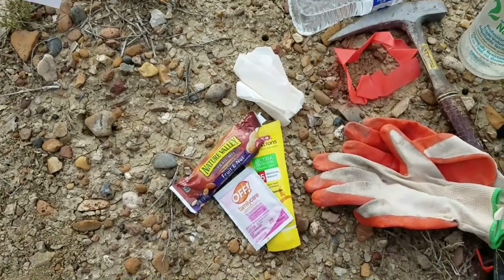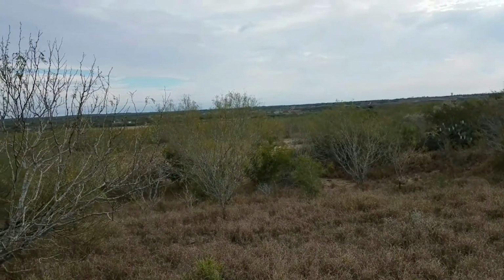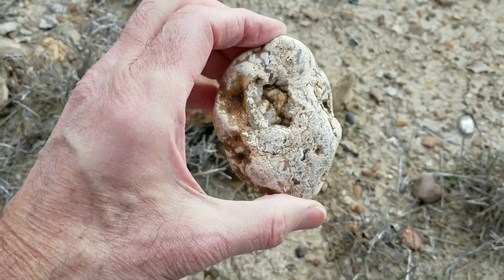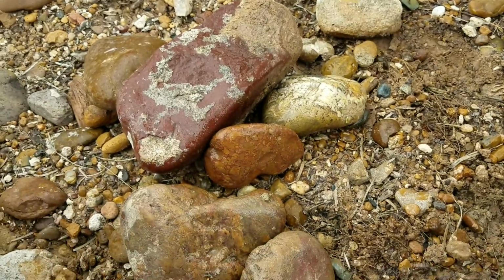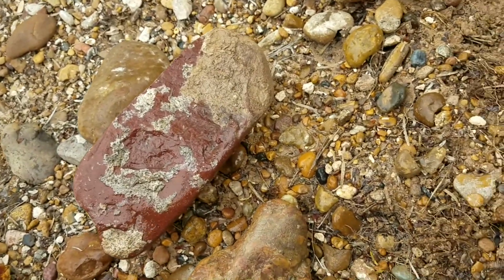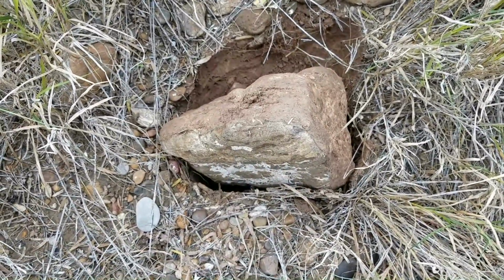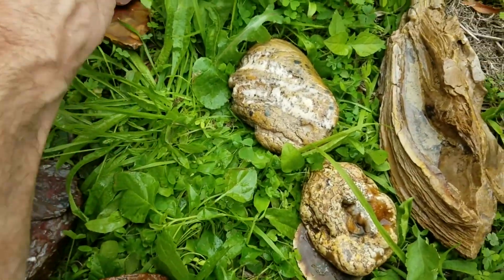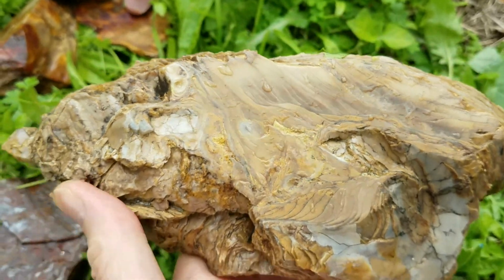#4 First Rock Rescue Mission. A.K.A a Rock Hunt!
Let's go on a Rock Rescue Mission!  Then we'll look inside the best rocks that we've found.  Later, look @ Barenaked Stones for his hunts.
Stone image designs for personalized items, home decor, wallpaper, and by-the-yard fabric @

TreasuresOfStone is a lapidary shop, specializing in design images from natural stone and creation of natural stone products.  Our stone is not dyed so the images and associated products are pure, natural colors. We cut our own stone and make our own products; wall/desk clocks, business card holders, bolos, oil lamps, belt buckles, night lights, etc.